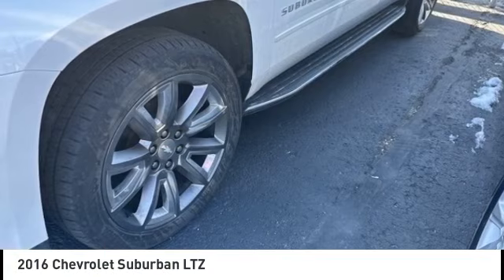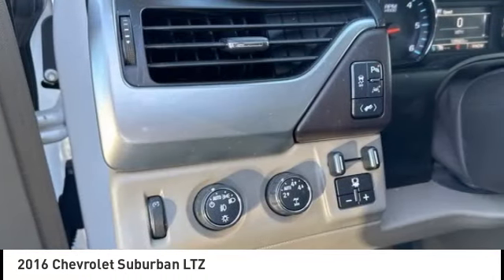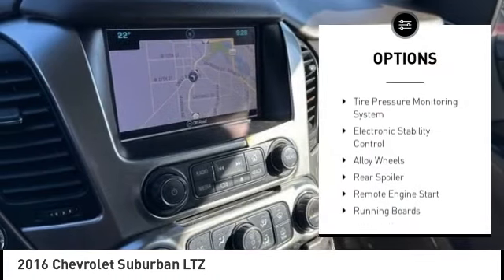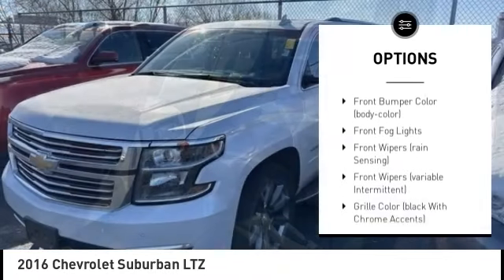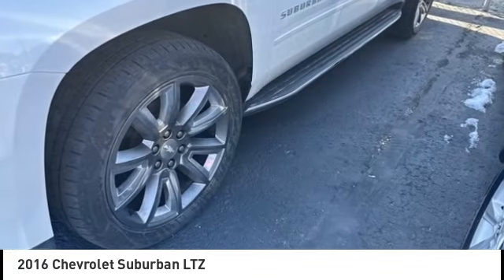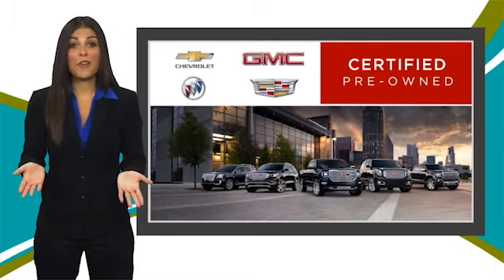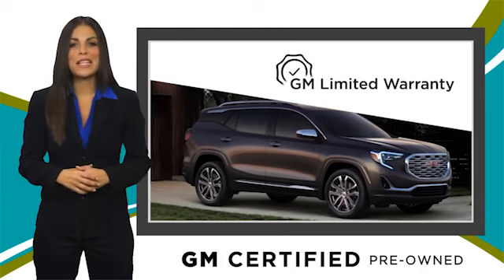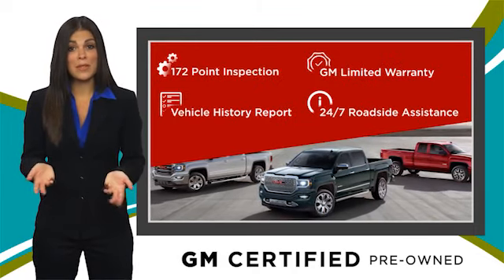2016 Chevrolet Suburban Cedar Falls IA UB21199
2016 Chevrolet Suburban LTZ